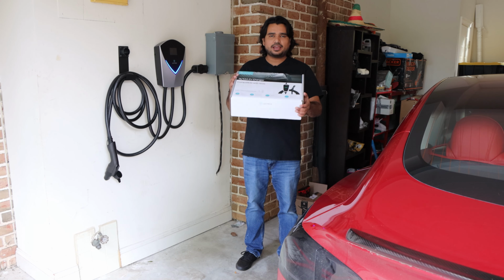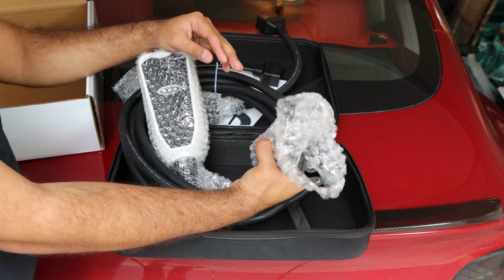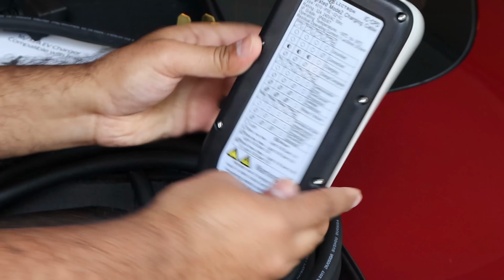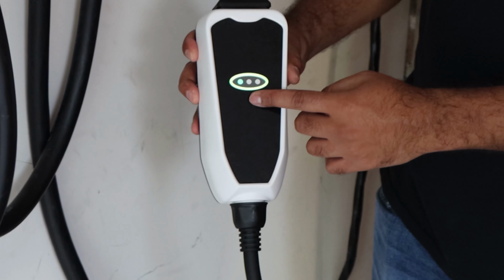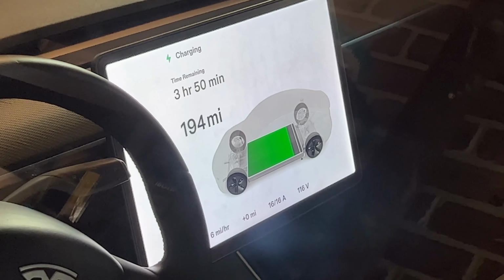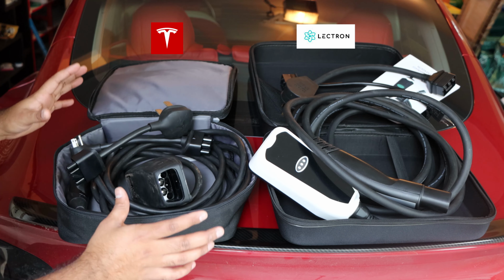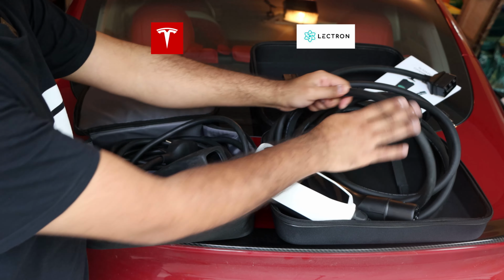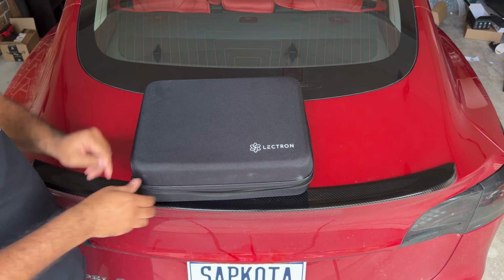NEW Tesla Portable Fast Charger - Lectron Mobile Connector Review 2022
This is a portable fast charger for all Tesla models from Lectron. Similar to the Tesla mobile connector, this supports both 16A and 32A charging options.

⚠️We may have received the products we review for free or at a discounted price. We are not paid by any product vendors and they have no influence in our reviews. We link the products to sites where we received them from. By using the links in our channel to make purchases, we may receive a small referral commission that helps us bring even more great products, detailed installation guides, and giveaways. This does not impact our reviews and comparisons. Our reviews are always completely honest.